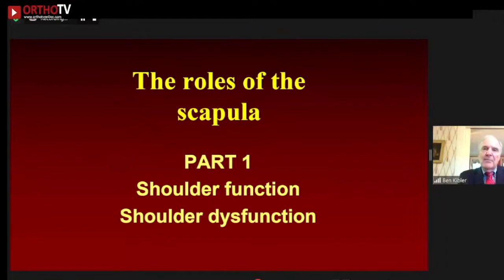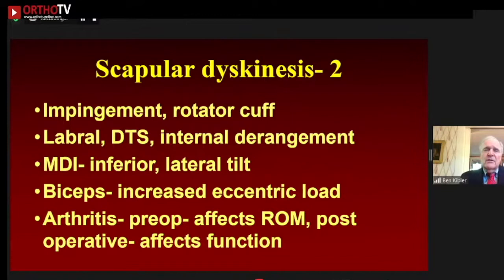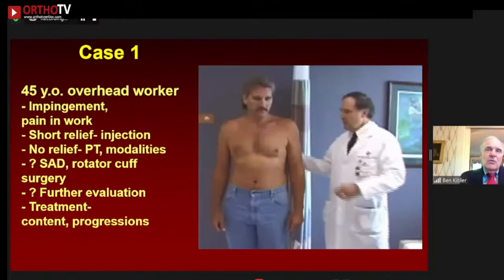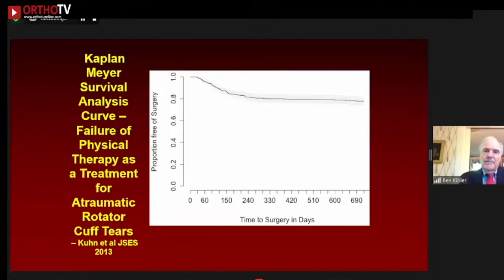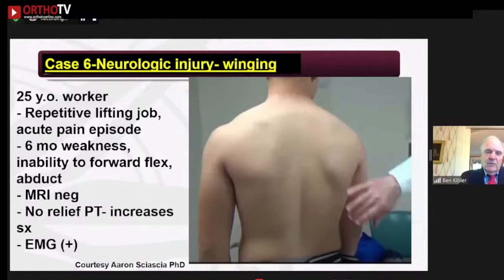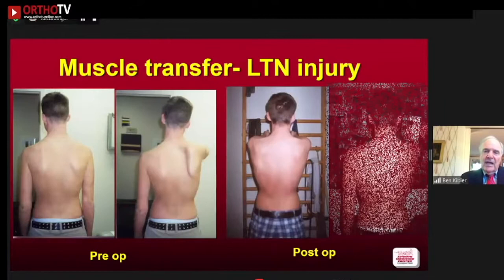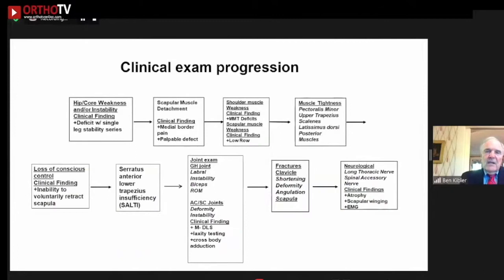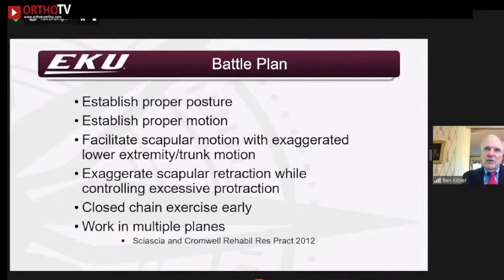DR BEN KIBLER - SCAPULAR DYSKINESIS - IBERO AMERICAN REHAB COURSE (Sergio Rowinski and Daniel Moya)